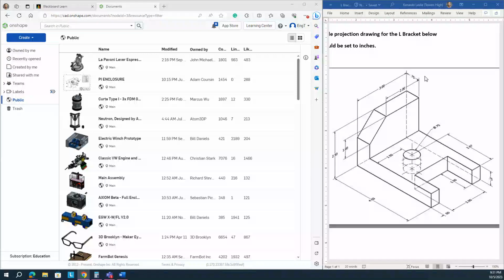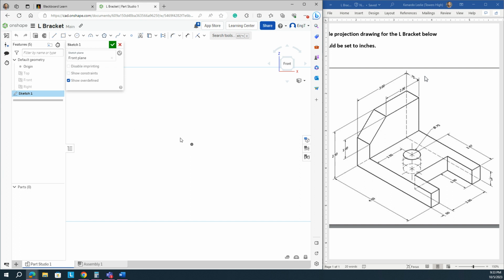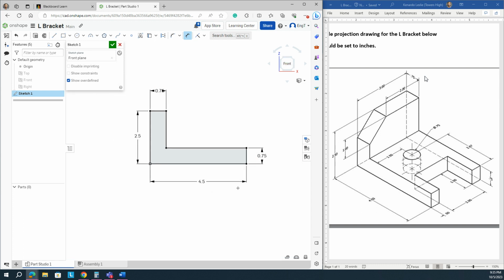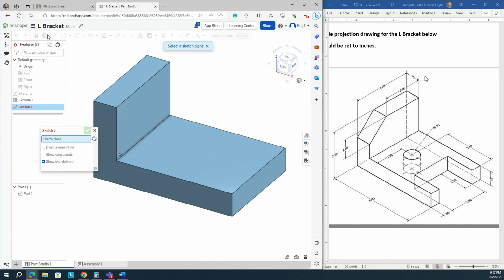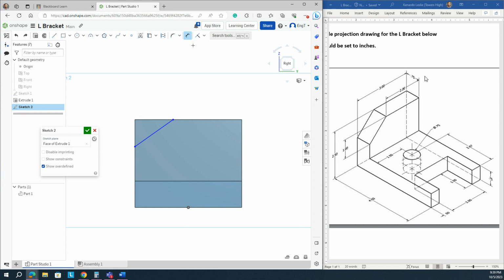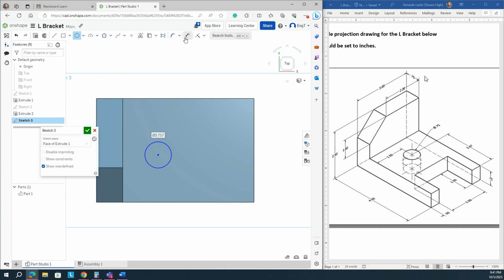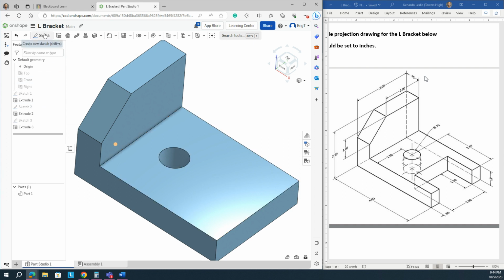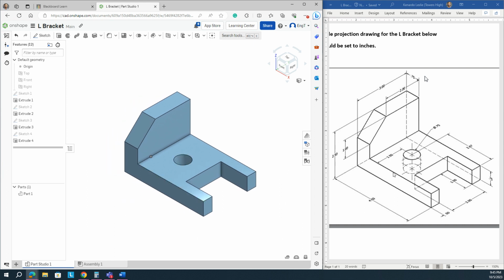Recreating a 3D model within Onshope.